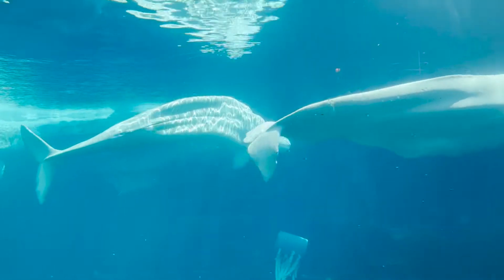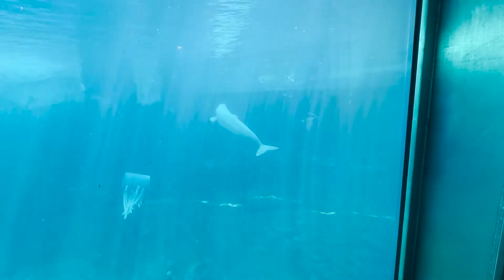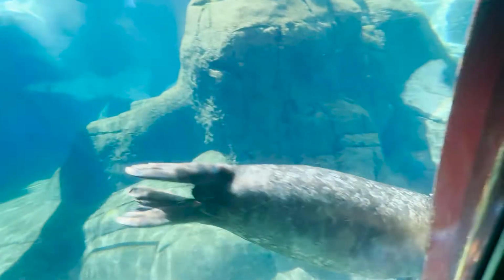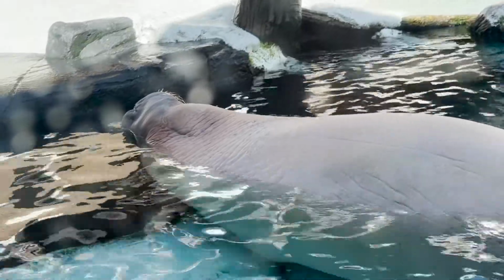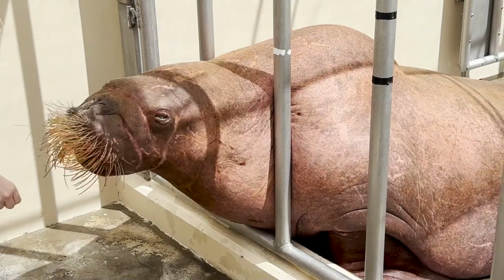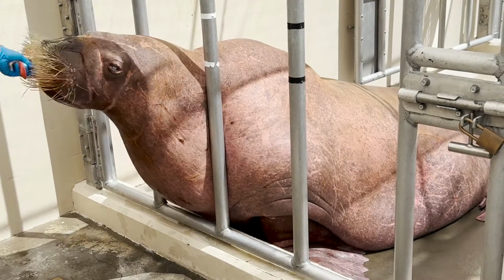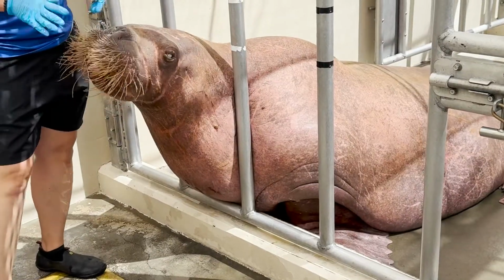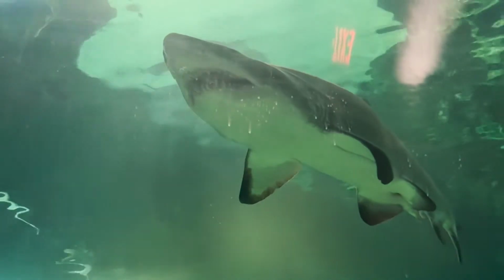Uncaged Zoo Tours: Wild Arctic at Sea World San Diego ft. Walruses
EPISODE 73
My dear friends, I have a treat for you today, because we're heading to SeaWorld San Diego's Wild Arctic. We'll witness the return of the beluga whales, but we'll also see our first walruses and even go behind the scenes to meet one! You're smart, creative and kind!
Music from Upbeat (free for Creators!):
Music from Uppbeat (free for Creators!)